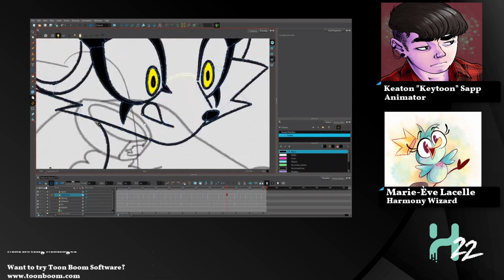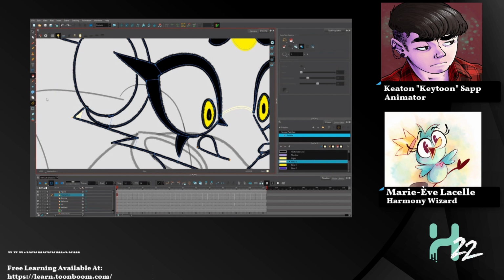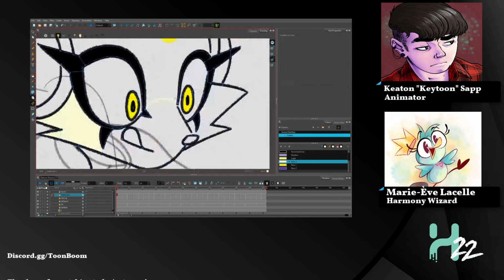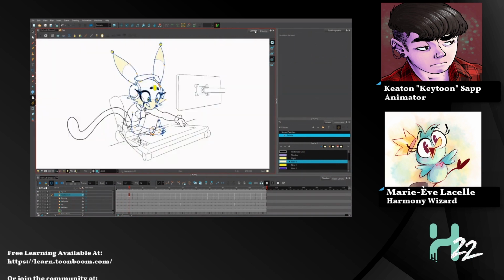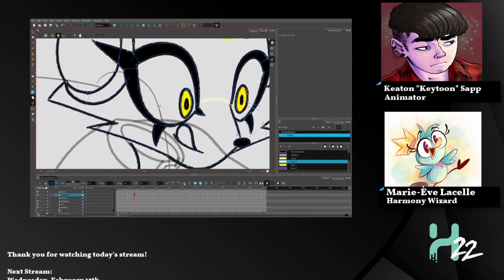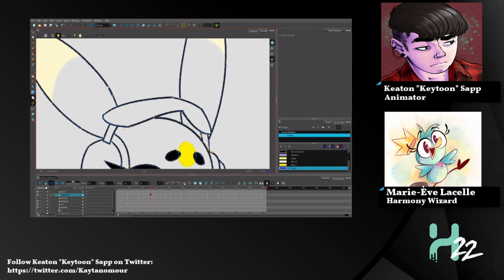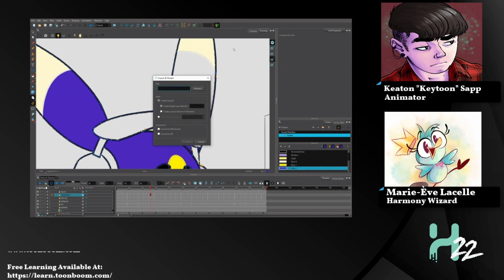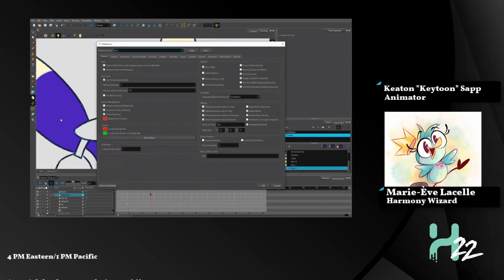3D References in 2D Animation: Art Stream with Marie-Ève Lacelle and Keaton "Keytoon" Sapp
Marie-Ève Lacelle is a solutions specialist at Toon Boom Animation who trains artists at major studios around the world. Her CV includes animation on Wakfu, along with multiple production roles on Big Hero 6: The Series and Glitch Techs. In her art streams, Marie-Ève demonstrates tools and workflows in Harmony Premium. Join this upcoming session where Marie-Ève interviews Keaton ‘Keytoon’ Sapp about 3D references in 2D Animation while he demonstrates a live drawing using Harmony Premium!

Keaton Sapp is a dad, an animator, a teacher, and a student. Keaton Sapp has been animated since he could hold a pencil. His senior thesis film went on to be accepted to four film festivals, including River Run, and win two awards, including the Bradford Audience Award 2020. Most recent projects include Thoughts of Dog, Do Good Artist, Who Do You Love, the Lackadaisy pilot film with THE ZeBirdBrain; and many more to come!

▶️ WATCH: Embracing Any Style of Animation: Art Stream with Marie-Ève Lacelle and Special Guest Rene Rivers:

► Learn more about what's new in Toon Boom Harmony 21. Take a tour of the latest features and download a free 21-day trial: